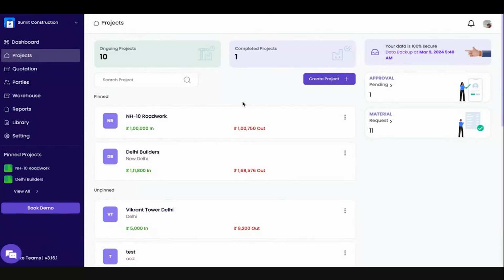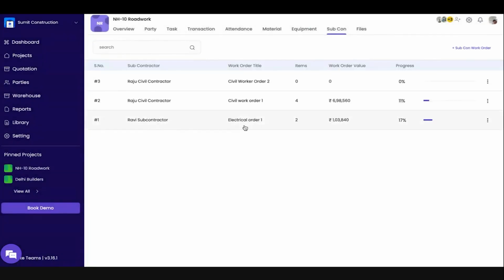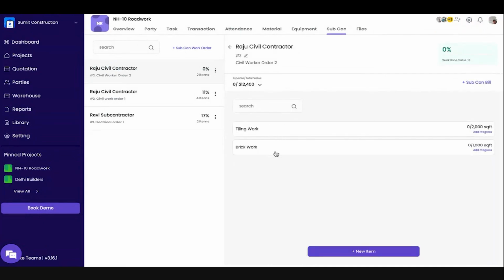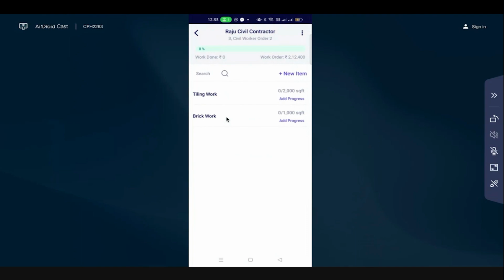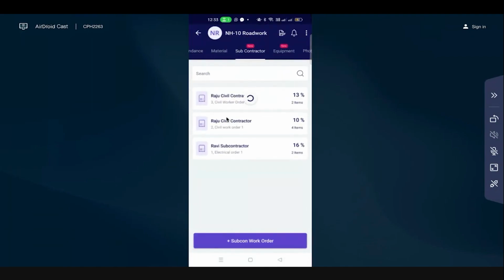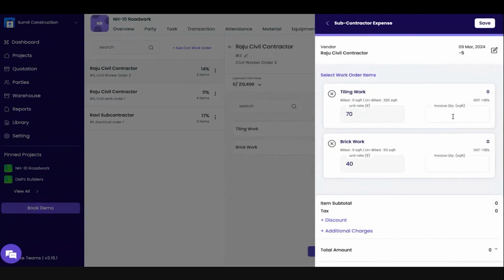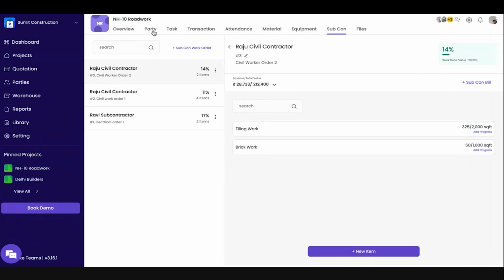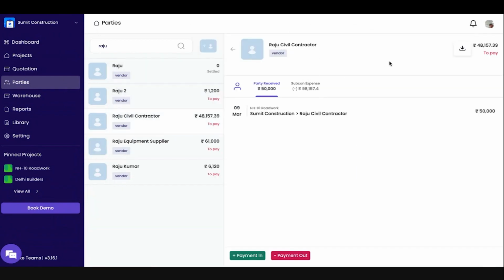Sub Contractor Billing & Progress